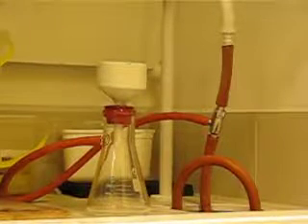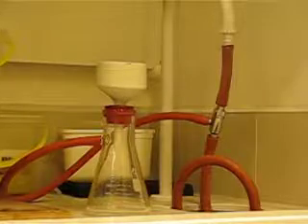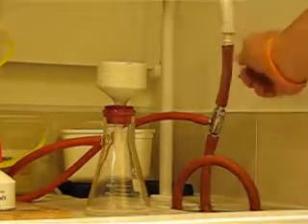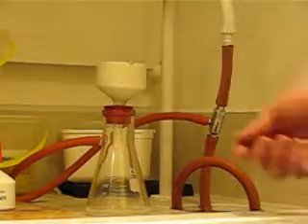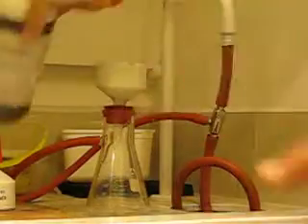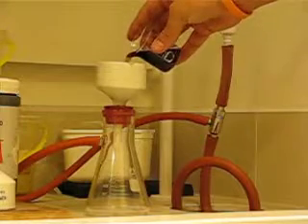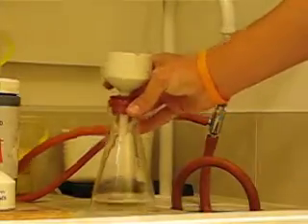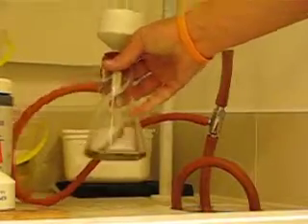Prac 6 - buchner funnel extraction of soft drink dye.m4v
This video shows the basic setup for using a Buchner funnel with activated charcoal powder to remove the dye from soft drinks like Coke or Pepsi. If you use Coke Zero or Pepsi Max or some other "sugar free" soft drink you can then use Benedict's reagent to test the filtrate for sugar.